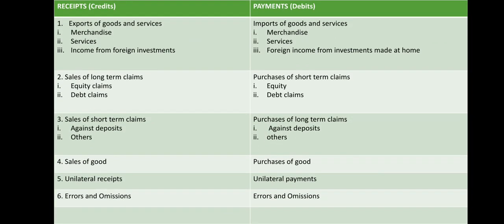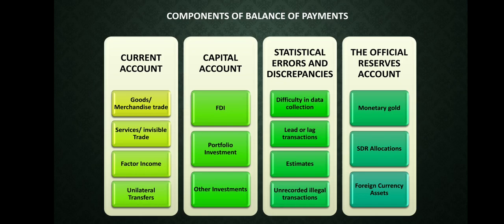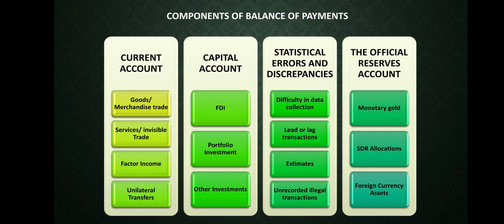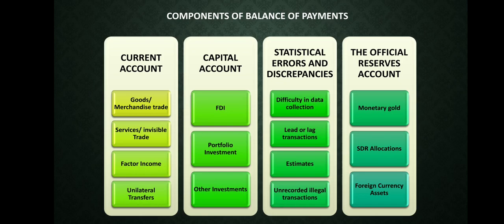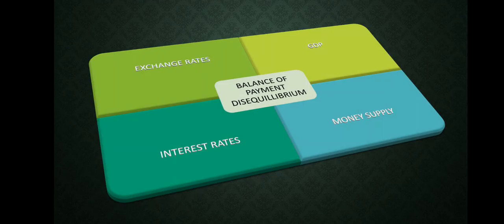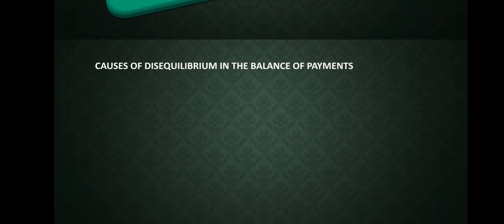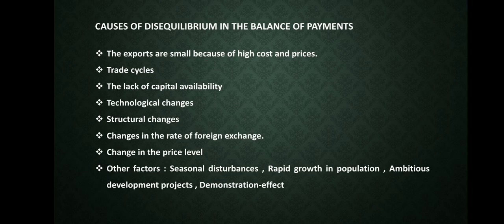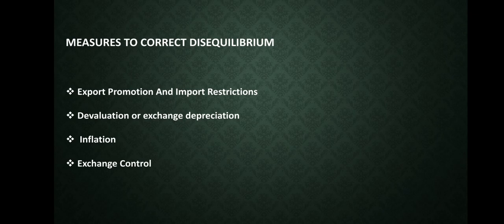INTERNATIONAL BUSINESS - SESSION 06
This session describes the Balance of Payment concept. It is framed as per M.Com 2nd Semester of  Mangalore University